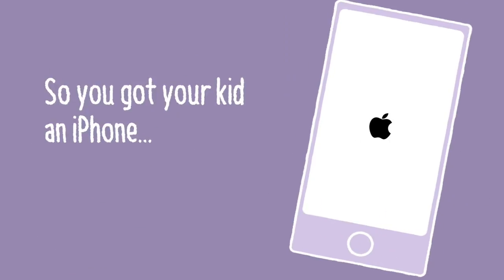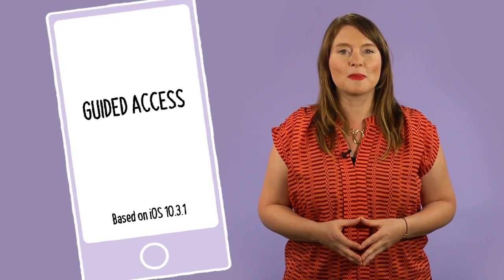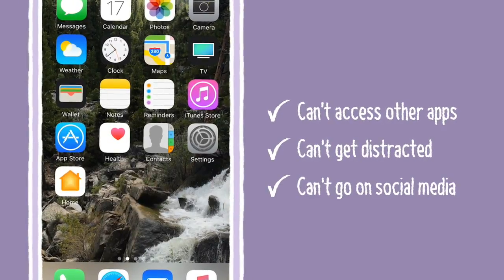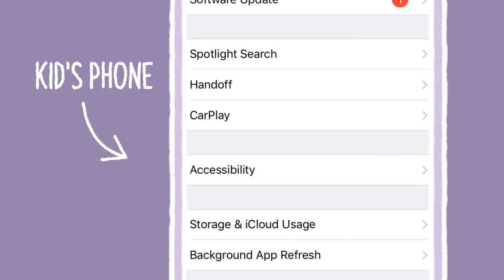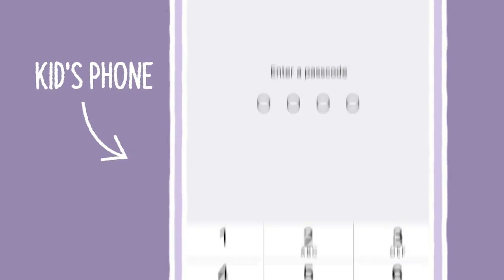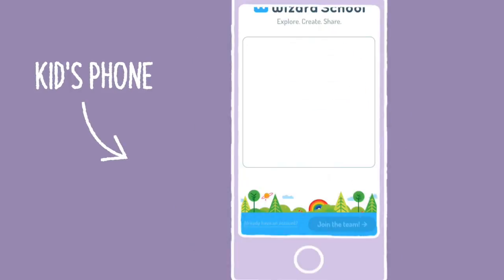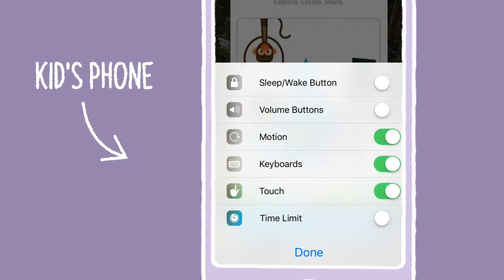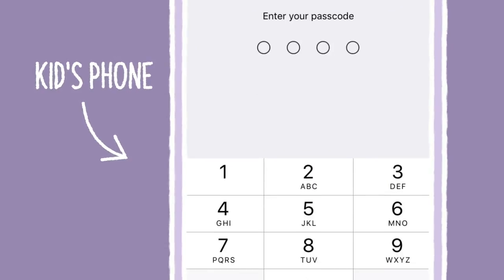How to Prevent Kids from Clicking Out of an App on the iPhone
Our Stress-Free App for Finding The Best Kids’ Entertainment Step-by-step instructions for setting up Guided Access to lock the iPhone on one app at a time.